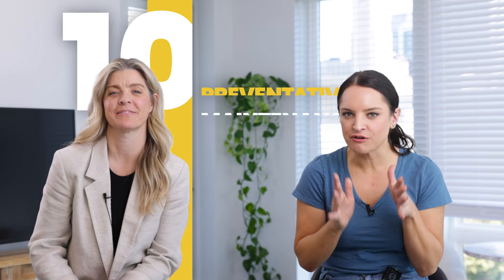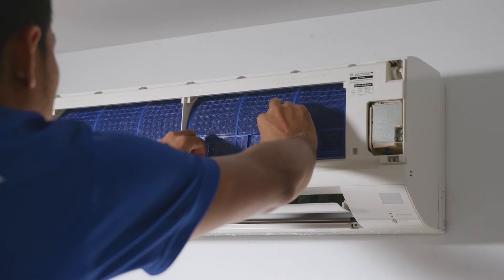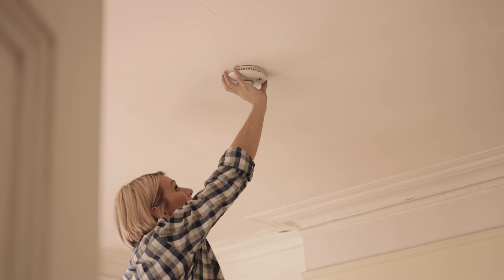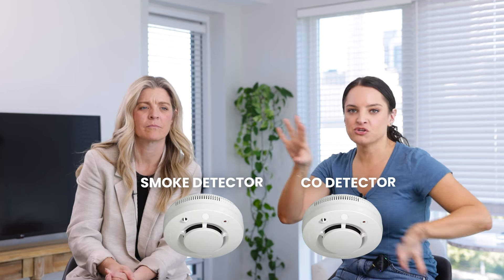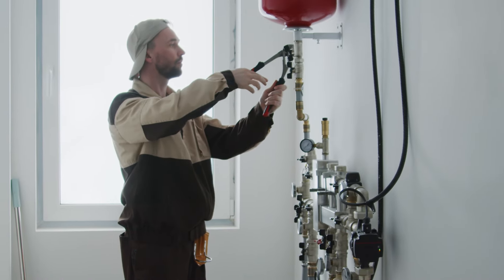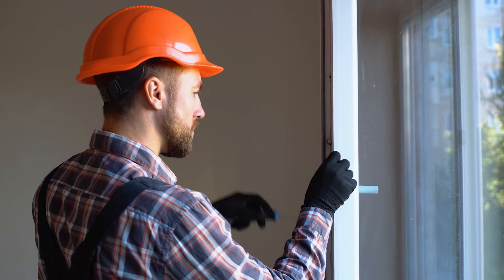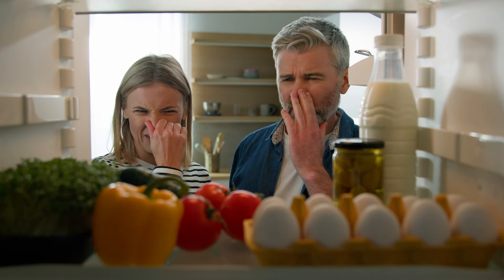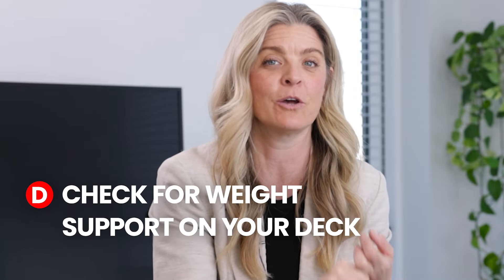Preventative Airbnb Maintenance: Stop ignoring this or Pay later!!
In this video, we’ll walk you through the top preventative maintenance tasks every short-term rental owner should be doing to keep things running smoothly, maintain 5-star reviews, and, most importantly, keep your property and guests safe. From HVAC upkeep to essential safety checks, we cover all the must-do tasks that will save you time, money, and future headaches—and help prevent serious incidents. We’ll guide you through everything from changing HVAC filters and cleaning dryer vents to testing smoke detectors, so your property is always in top shape and ready for guests.

If you have any questions, suggestions or ideas drop them in the comments below! Your feedback will help us create the most beneficial content for you in your hosting journey. We're here for you, let us know!